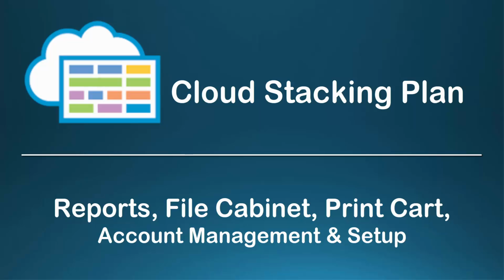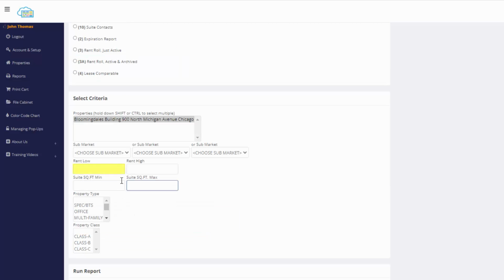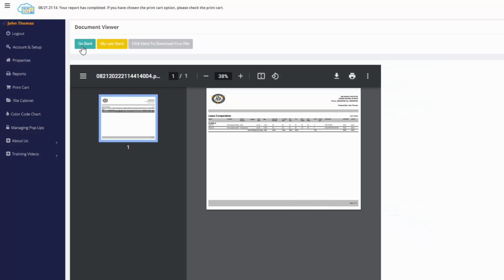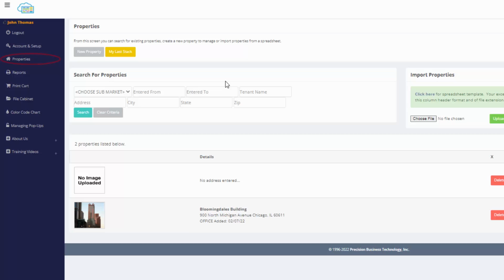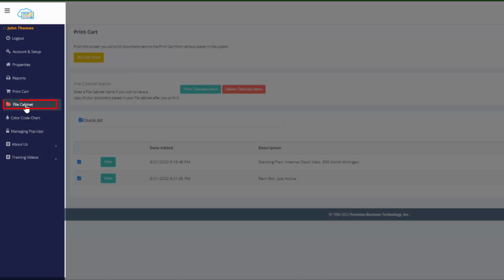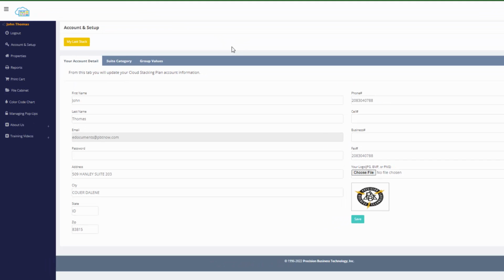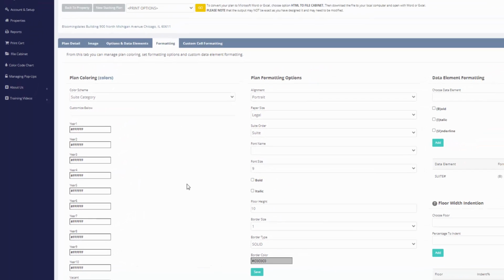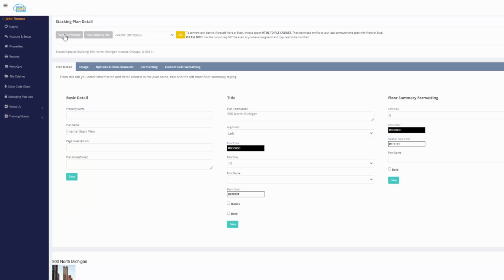Reports and Features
- Cloud Stacking Plan is a cloud (web-based) application for creating high quality stacking plan profiles and performing critical analysis reporting.  This video demonstrates how to run reports and utilize other features and setup options within cloud stacking plan.